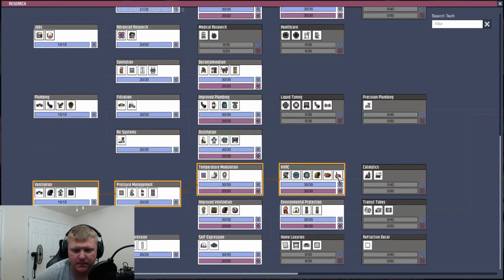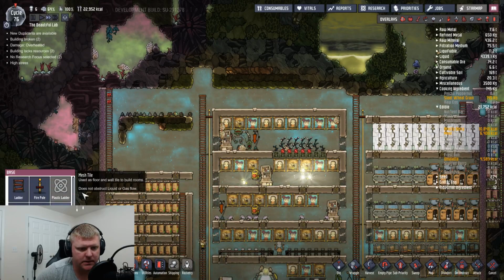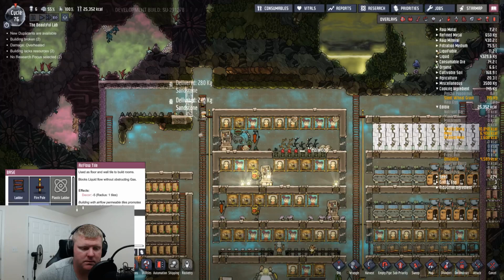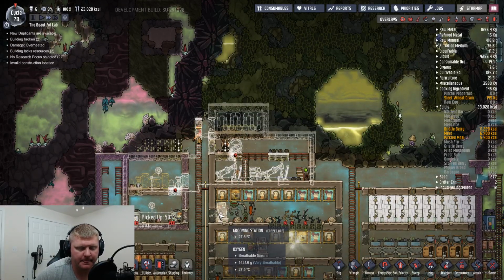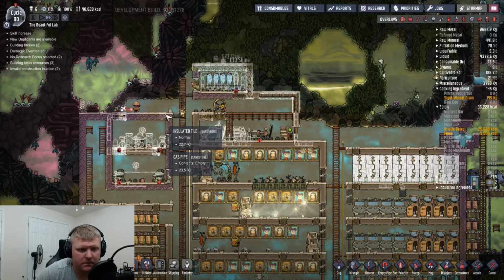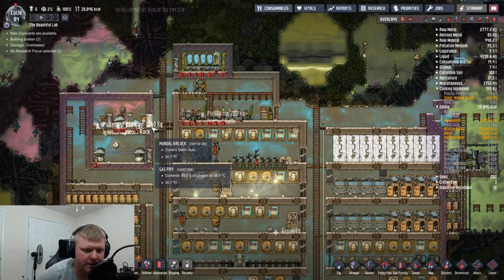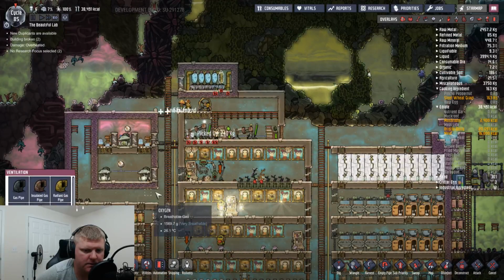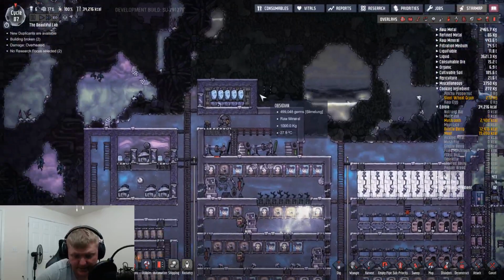Making a Self-Cooling, Self-Powered Oxygen Producing Electrolyzer Circuit!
Hello everyone! (WORLD  SEED) - 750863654

Hey Everyone, Welcome back, Today I am showing you one simple way to make a Hydrogen Room, that produces Oxygen for your duplicates, This runs synonymously with the bathroom, as you will have overflow and extra water so you can sustain this circuit with your bathrooms over time!